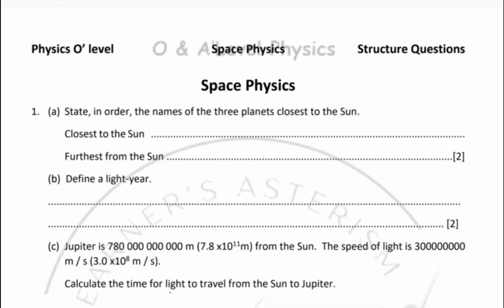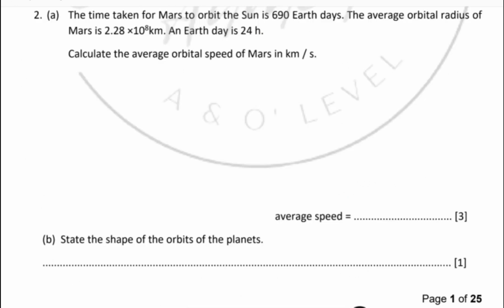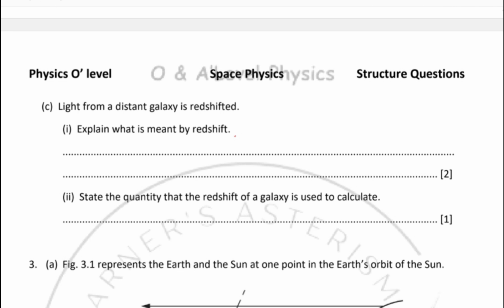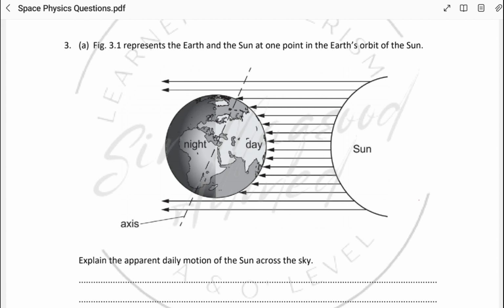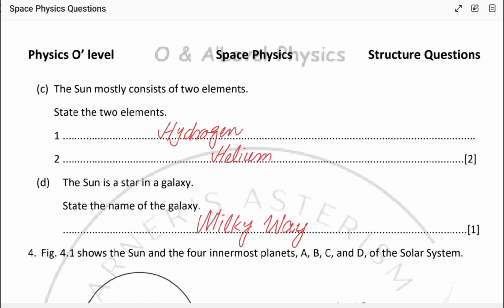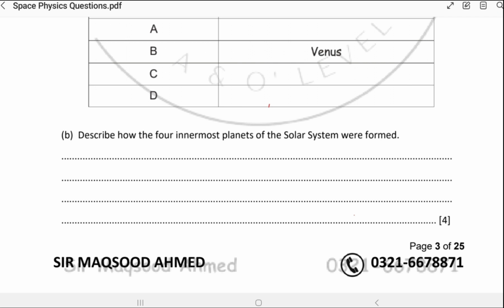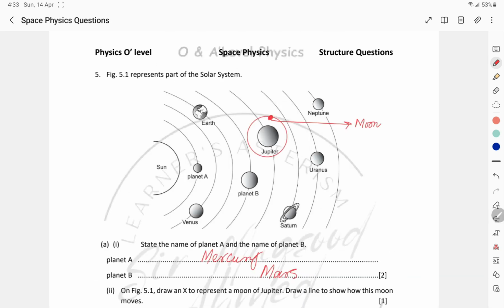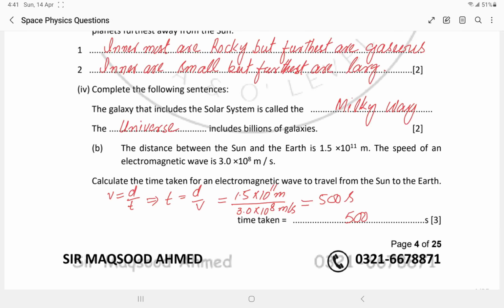Space Physics Part-1, Past Papers Questions.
Space Physics Questions. My videos are to help Physics O'level and A'level students. In O'level and A'level  Physics. You will see videos on all topics according to the syllabus of CAIE, Worksheets and Solved Past Papers for O'level and A'level, Physics Paper-1 MCQs for O'level ,Physics Paper-2 Theory and Physics Paper-4 ATP for O'level,Physics learnering tips, Physics Experiments, Practical skills, Short Revision,